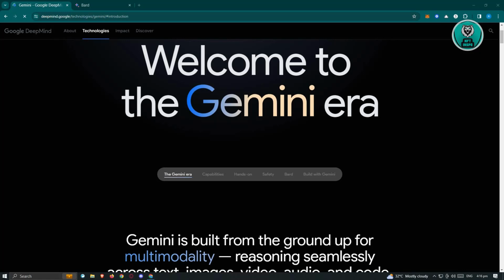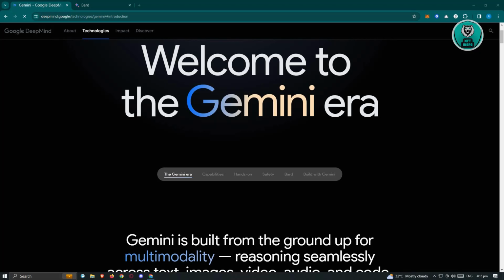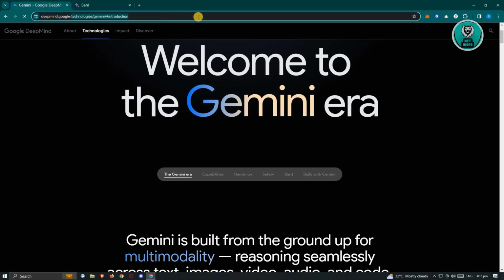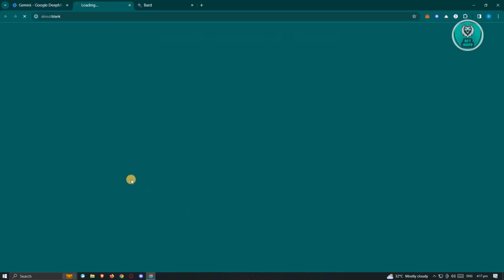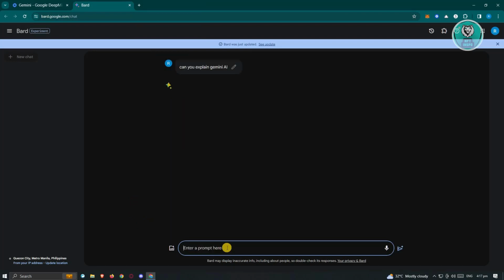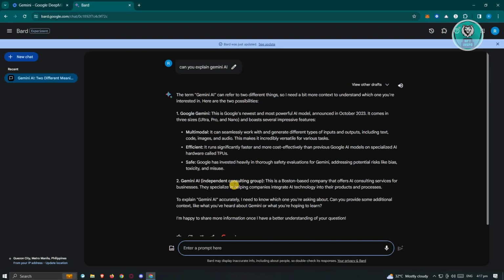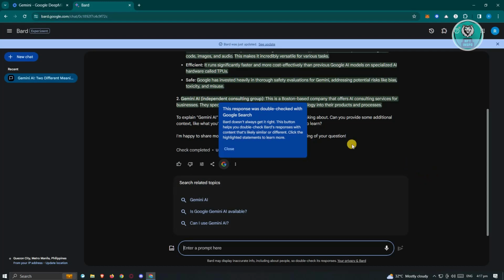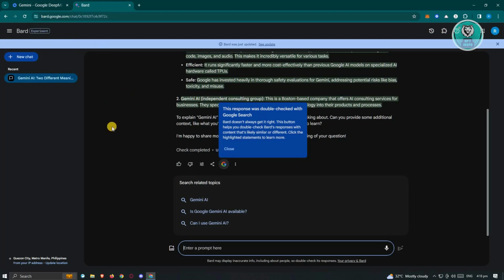How To Use Google Gemini AI in Bard (2025)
Wondering how to use Google Gemini AI in Bard? This detailed guide will walk you through the steps!